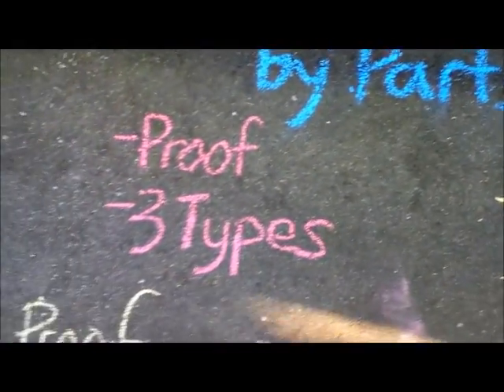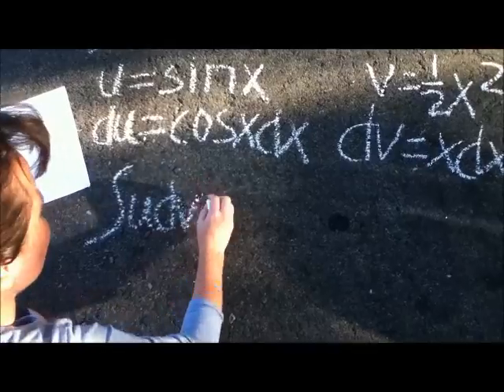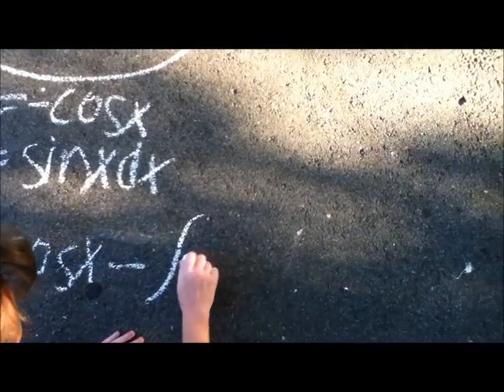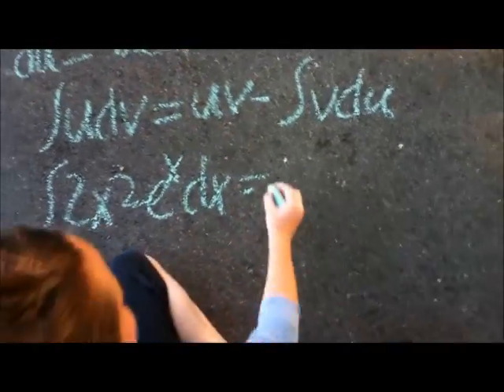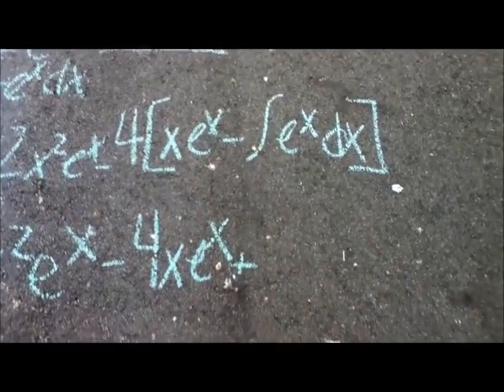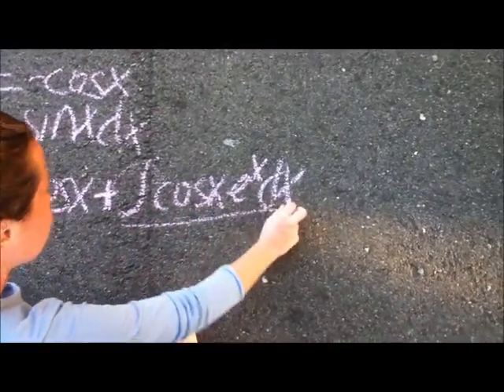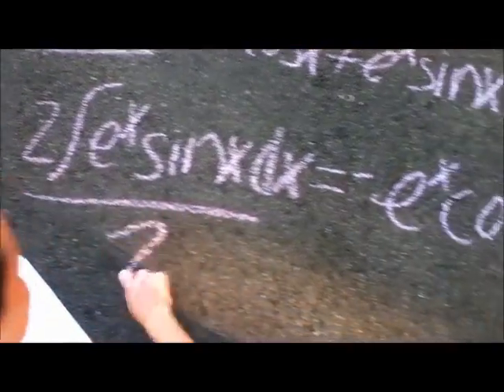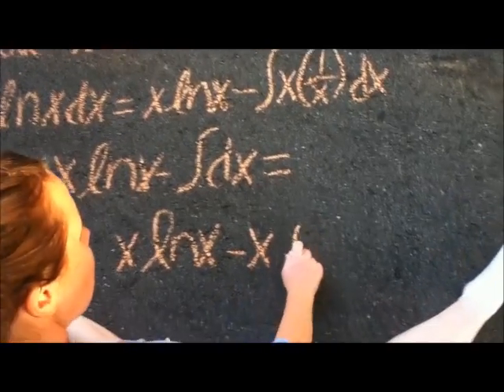SHS: Calc Video Integration by Parts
Parts by Integration Instruction Video